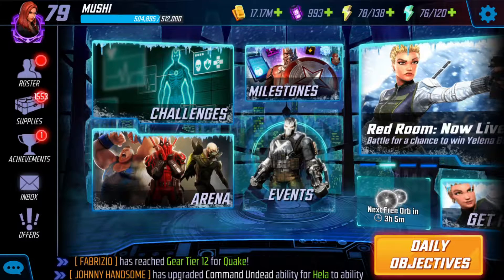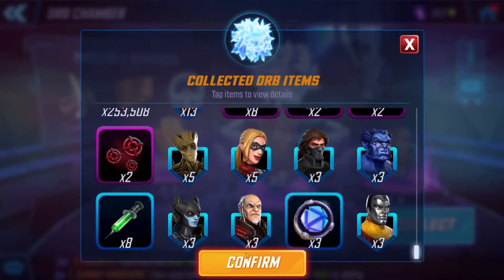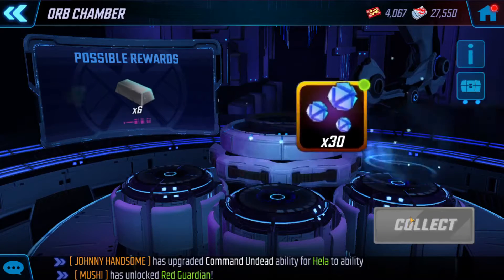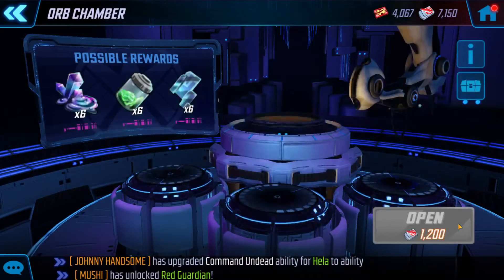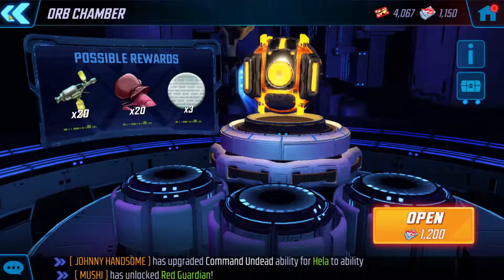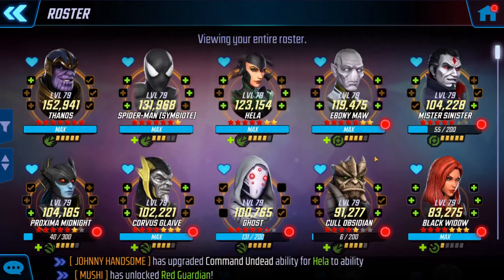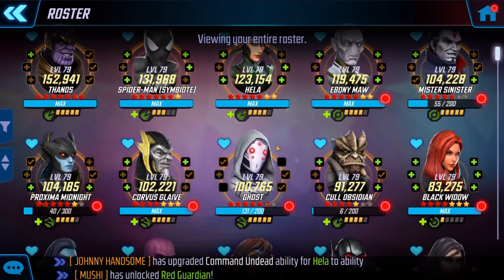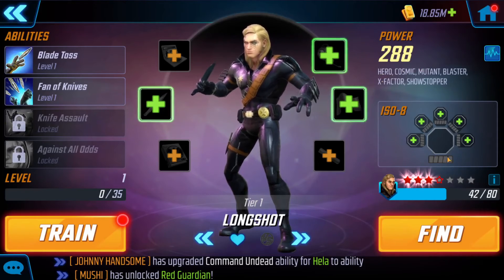MUSHI - DD4 Plans and Orbs - 1.17.21 - MARVEL STRIKE FORCE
Dark Dimension 4 plans and orb openings.